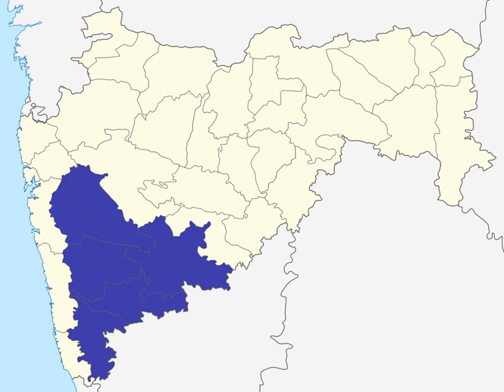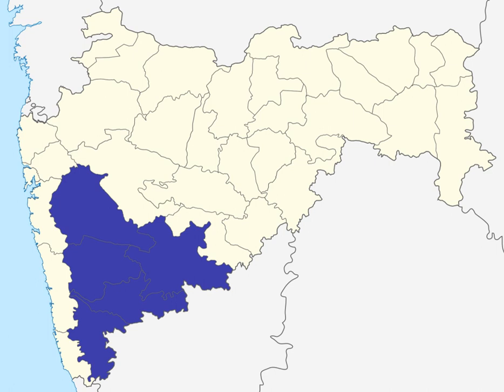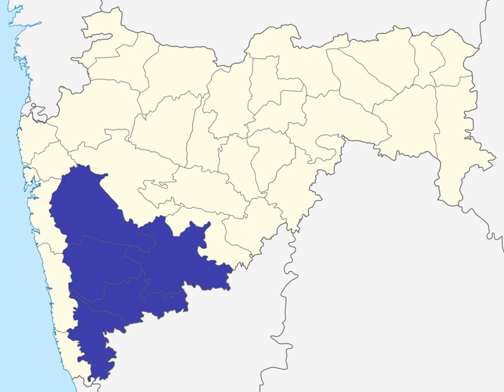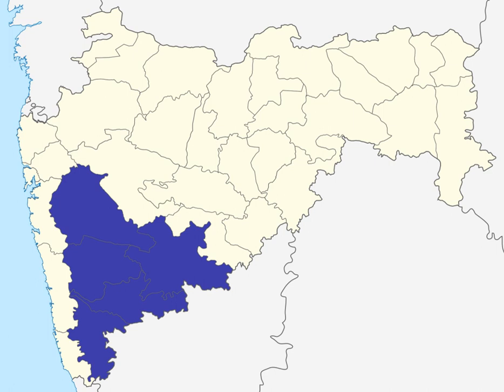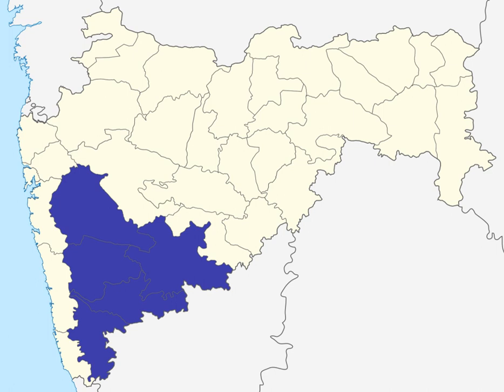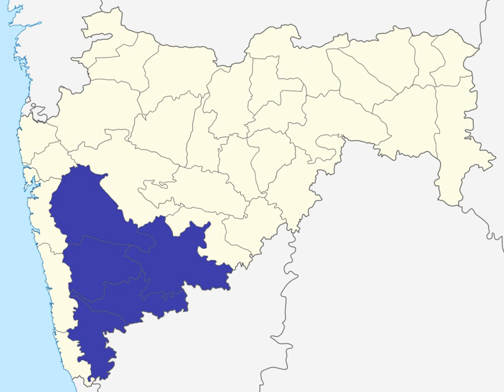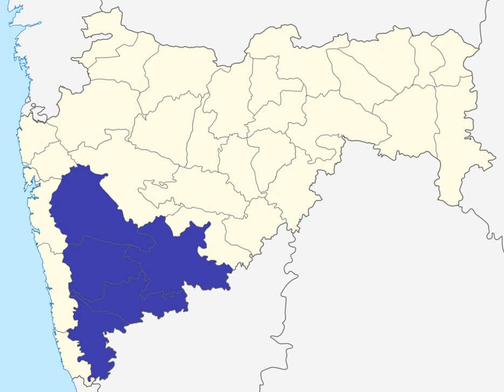Pune division | Wikipedia audio article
This is an audio version of the Wikipedia Article:
Pune division

00:00:16 undefined
00:00:29 undefined

- Socrates

SUMMARY
Pune division is one of the six administrative divisions of India's Maharashtra state. Pune Division is bound by Konkan Division to the west, Nashik Division to the north, Aurangabad Division to the east, and Karnataka State to the south.